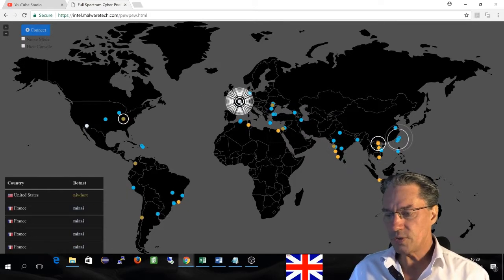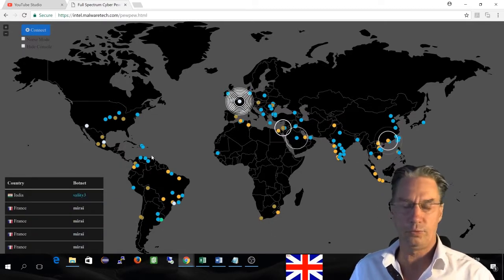Map for Cyberattacks ● Botnet: Mirai Sality Nivdort ● Episode 1.2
Botnet are active all the time. This is what we see on the world map proposed by Malwaretech. We’ll discuss Mirai, Sality, Nivdort. The map can be found with the following link.